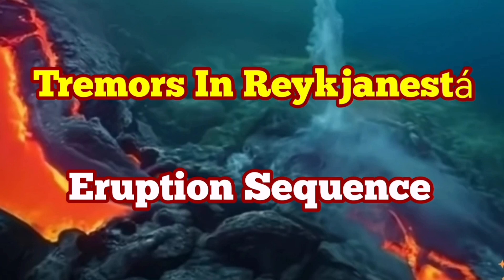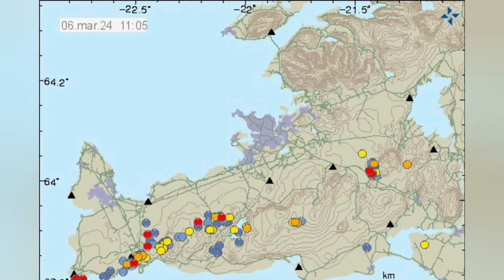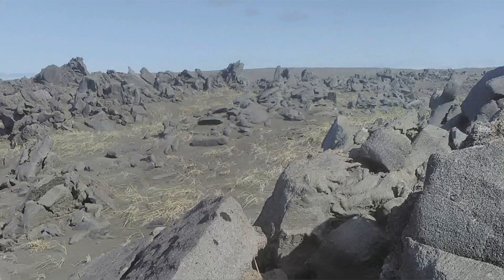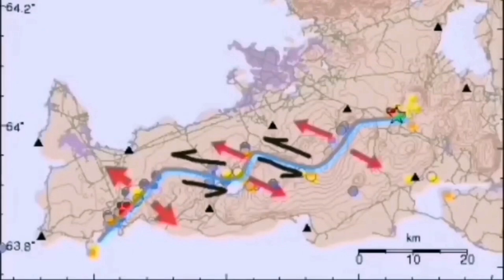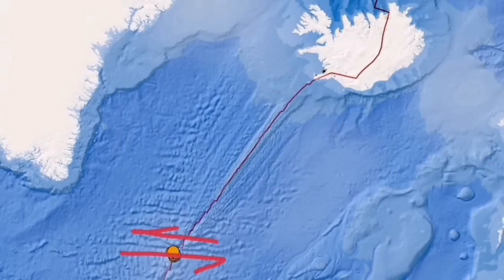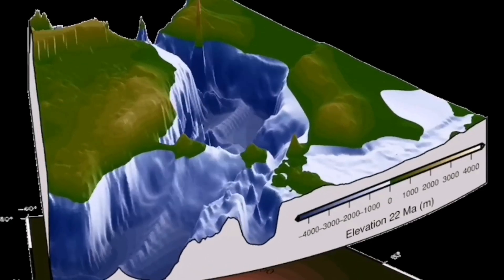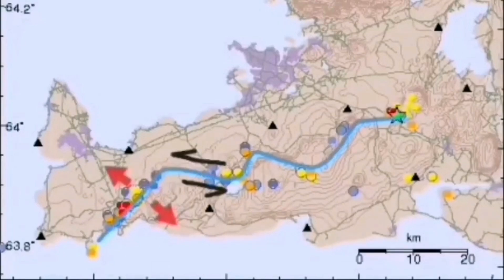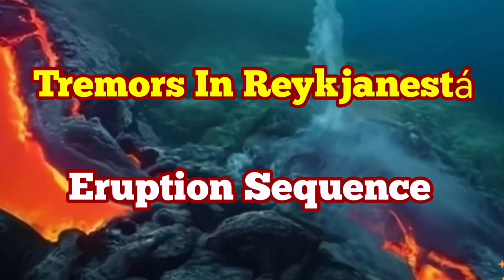Tremors In Reykjanestá,Iceland Eruption Sequence Of Volcanic Systems From W-E in Reykjanes Peninsula